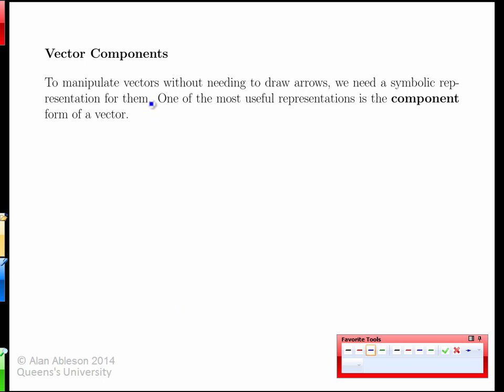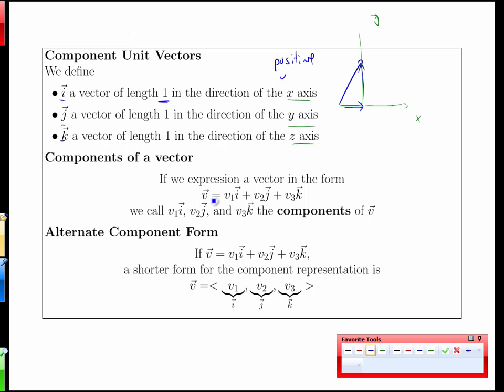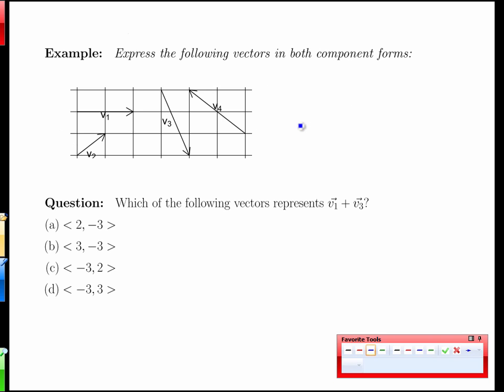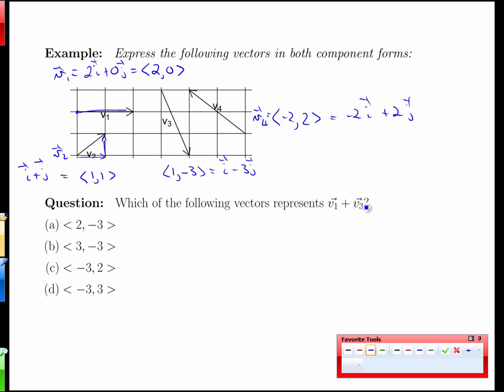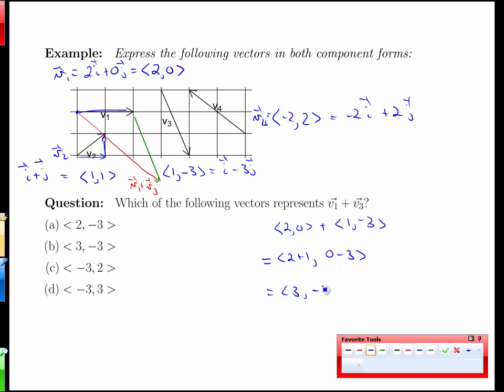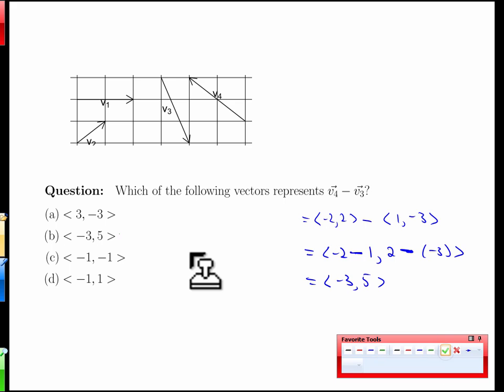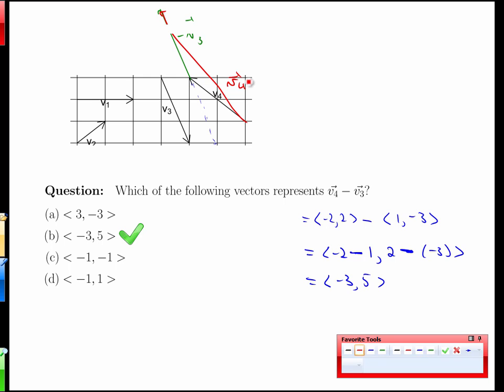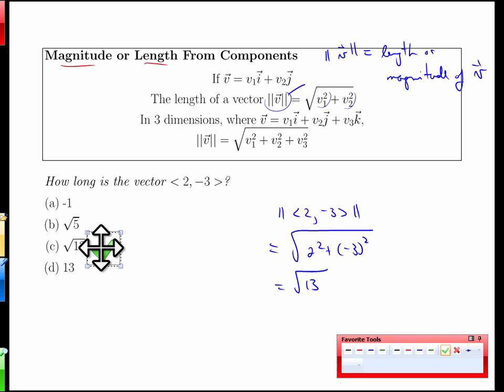Vectors 2-Components and Magnitudes